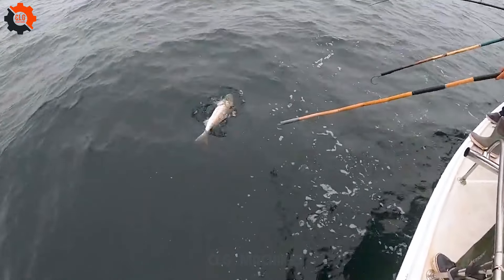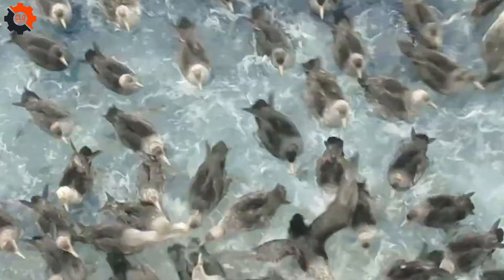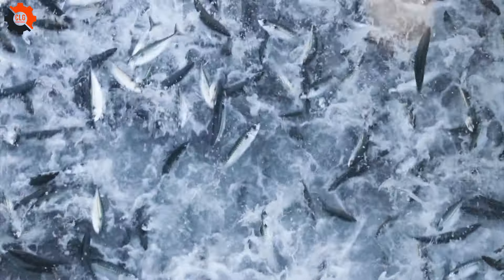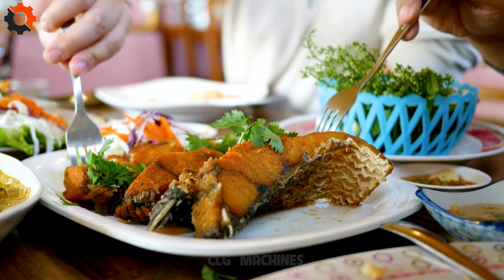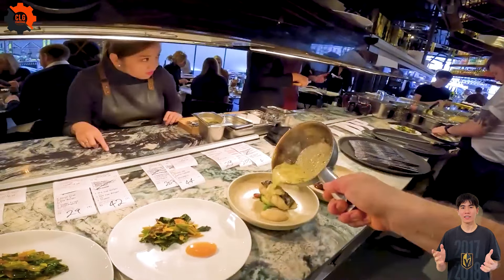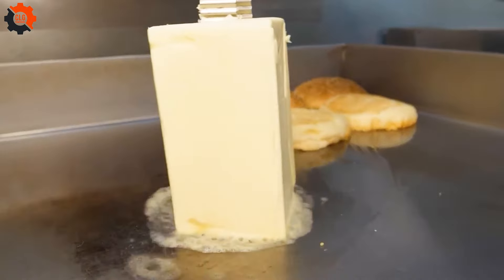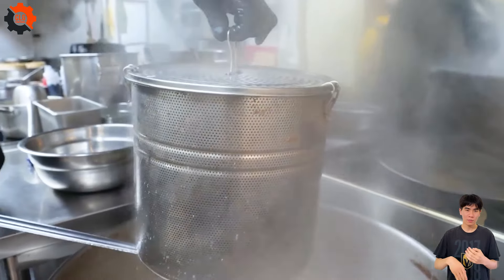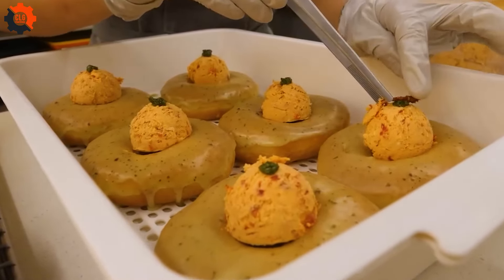Tuna Fishermen - How Fishermen Use To Catch Millions Of Tuna For Meat - Tuna Processing in Factory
230. Tuna Fishermen - How Fishermen Use To Catch Millions Of Tuna For Meat - Tuna Processing in Factory

In the ever-evolving food industry, food industry machines are pivotal in driving efficiency and quality. These advanced food industry machines are designed to handle everything from processing and cooking to packaging with unparalleled precision. As the market demands faster and more consistent production, food industry machines must adapt to meet these needs. Embracing the latest innovations in food industry machines not only boosts productivity but also ensures that businesses can deliver top-quality products while minimizing waste and enhancing safety. Staying ahead with cutting-edge food industry machines is crucial for any company aiming to thrive in this competitive field.
• Previous Episode:
00:00 food industry machines
08:16 bluefin tuna net fishing
11:05 bluefin tuna
14:12 bluefin tuna fishing
19:06 big tuna farm